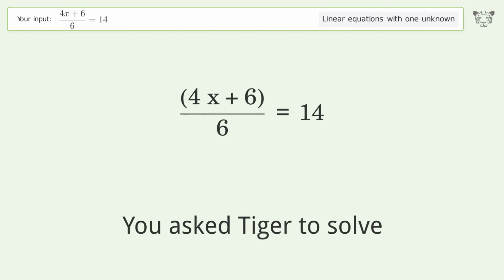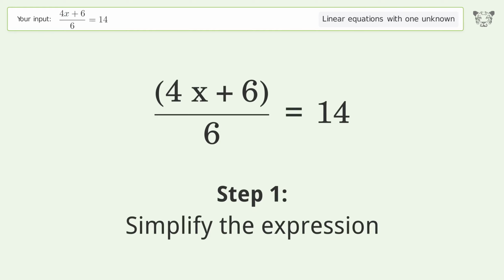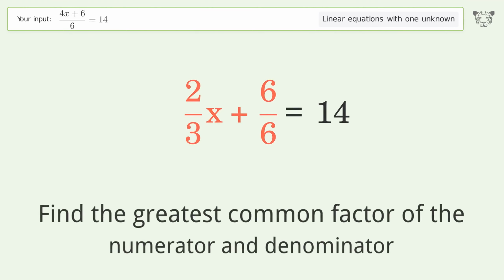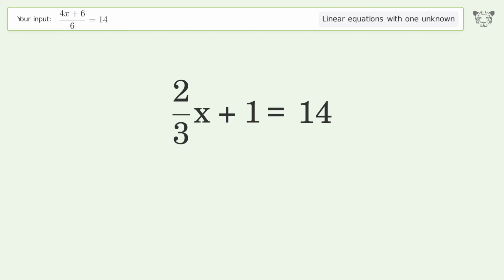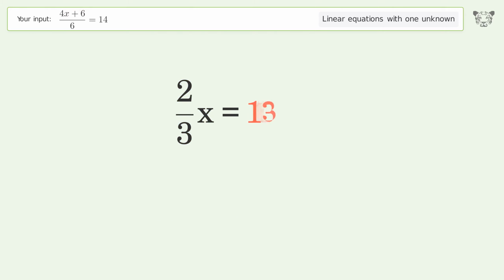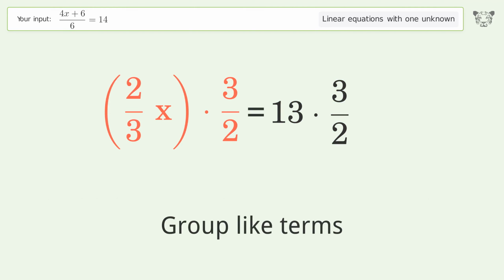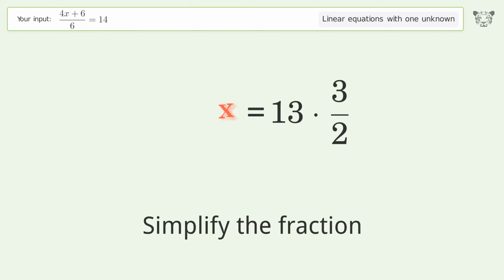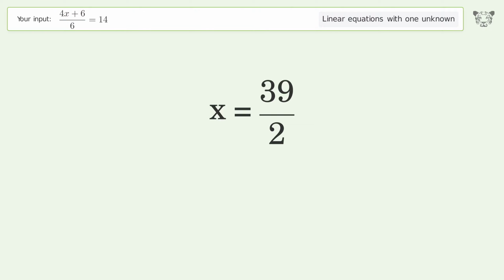Solve (4x+6)/6=14: Linear Equation Video Solution | Tiger Algebra